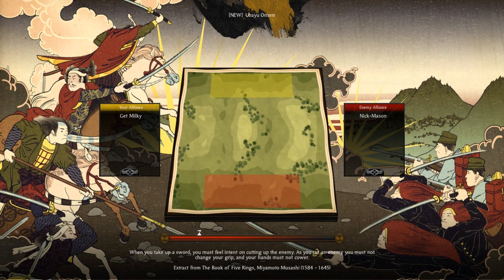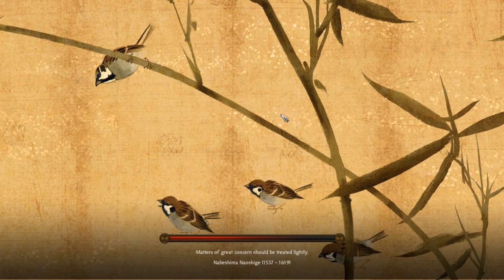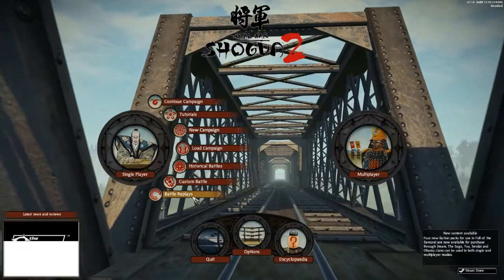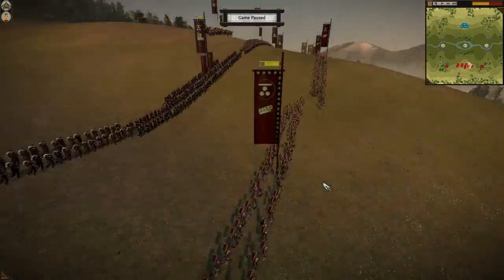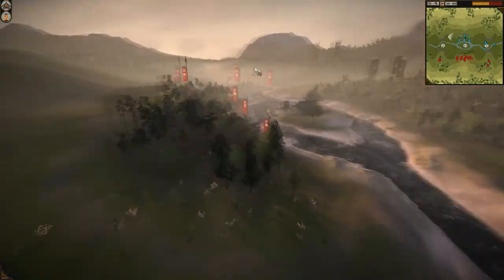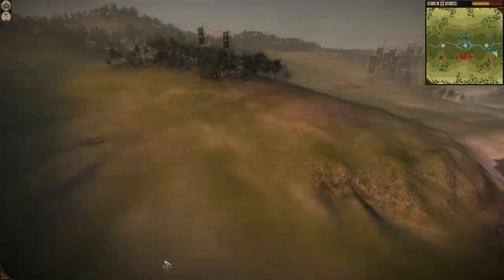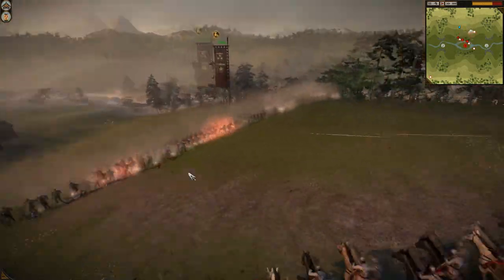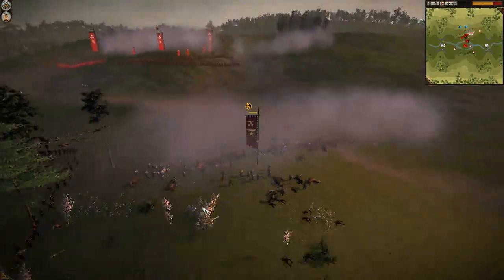Total War : Shogun 2 HD Online Battle Commentary Video " A Noobs Journey" Ep 3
Getting grips with intermediate players on 10k funds